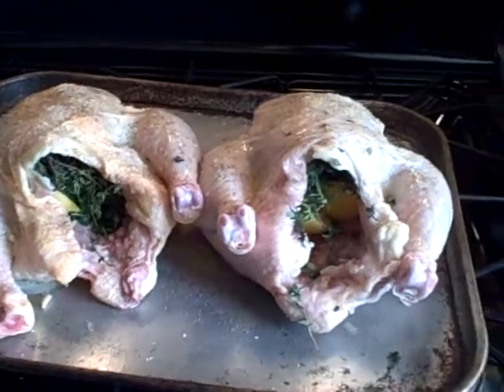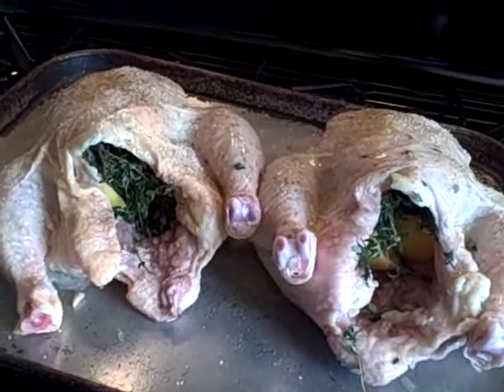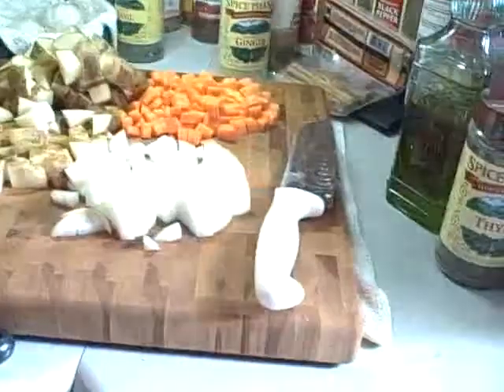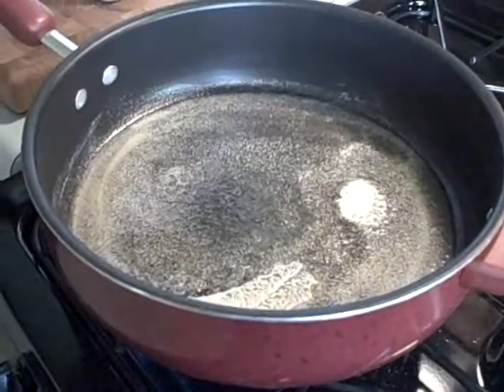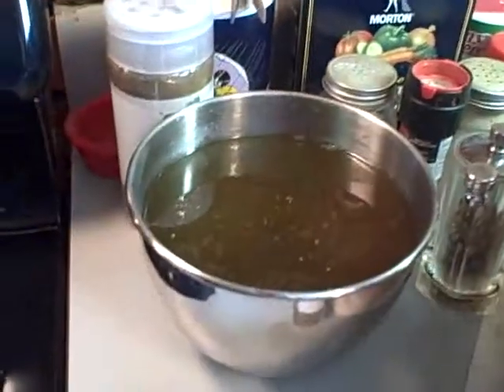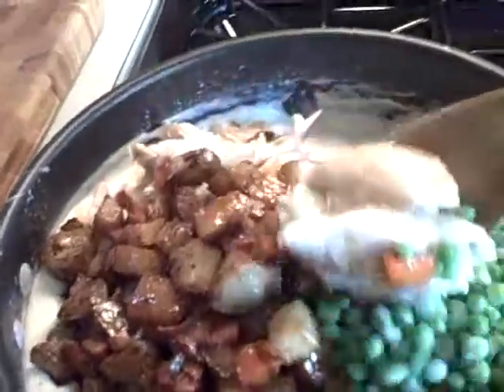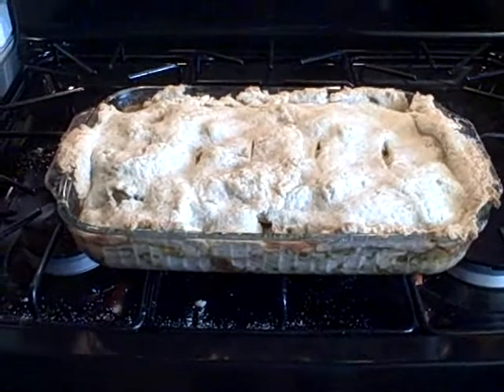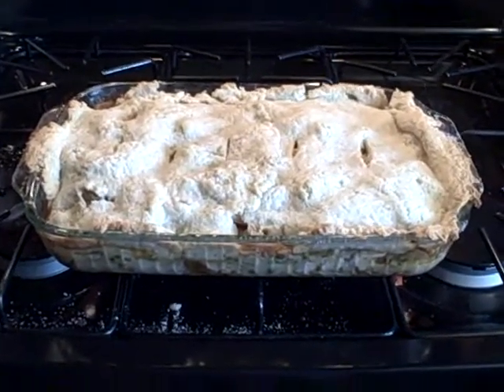Chicken Pot Pie.wmv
From roasting up the little fryers and later the vegetables in the chicken drippings to making a good stock to use in the cream sauce and finally the pastry crust topper, the only worry was the pastry crust.  The last time I tried my hand at that was, well, we'll just say it was before my kid was born and she's in college.  In the end, it was worth all the hours, a delicous meal.